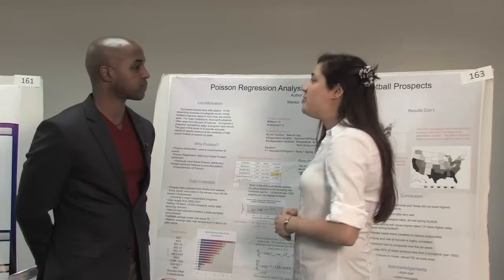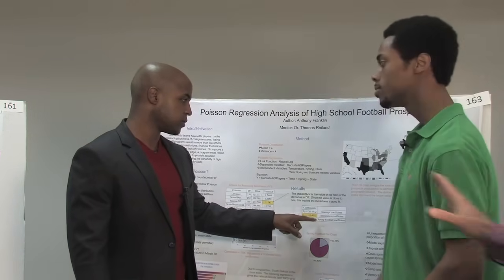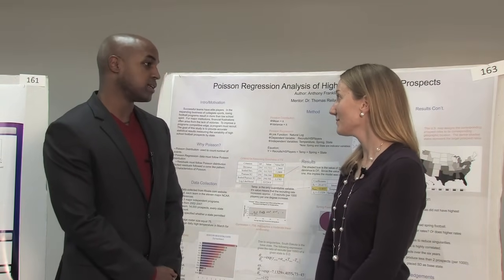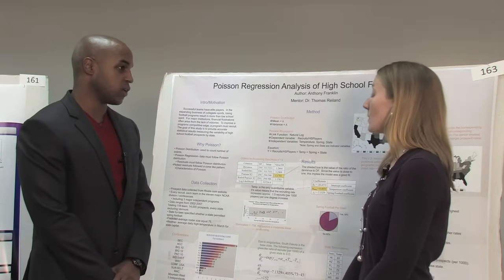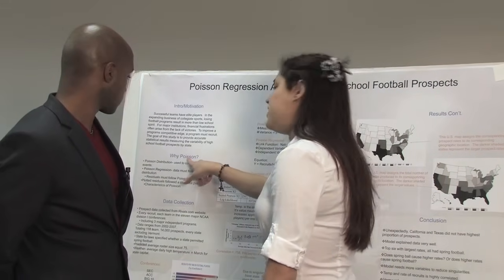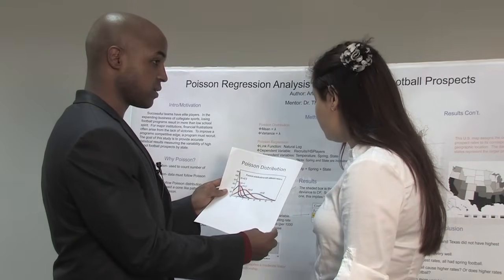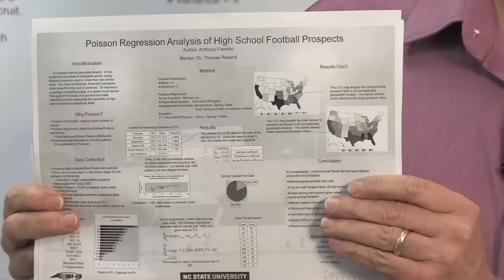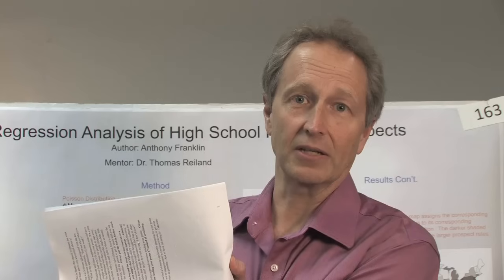Giving an Effective Poster Presentation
A description of how to present your poster effectively, with examples.  Created primarily with first-time poster presenters in mind.